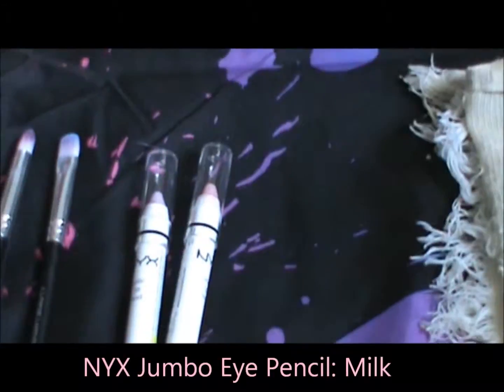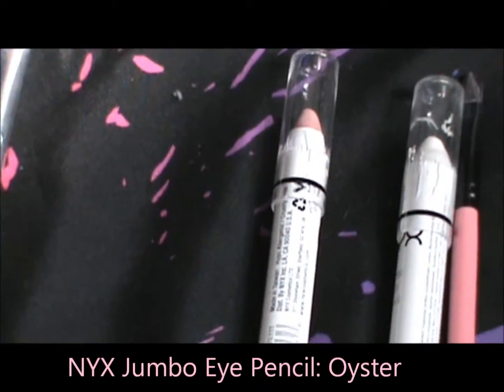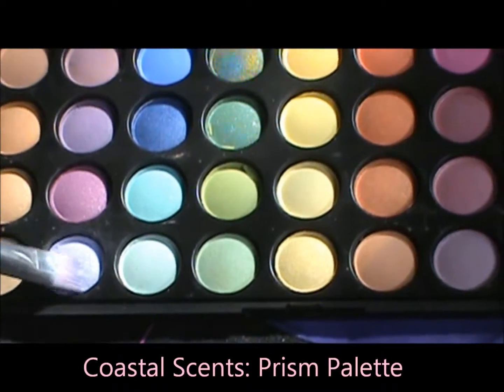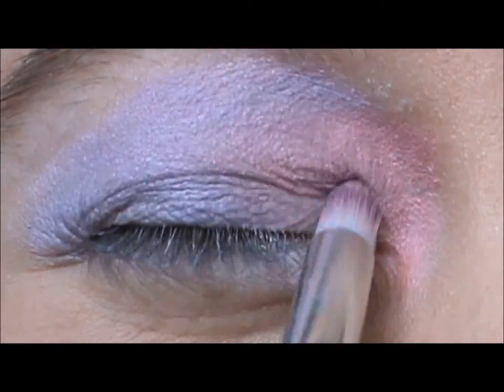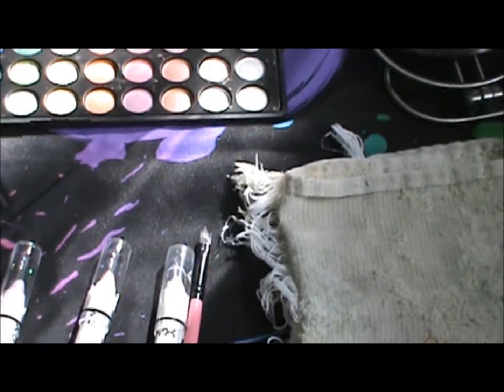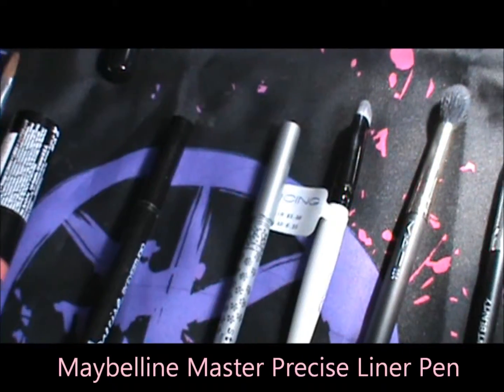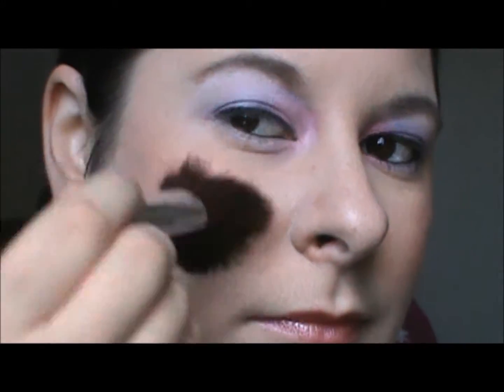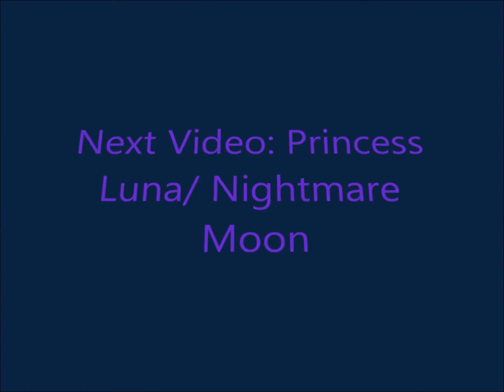My Little Pony: Sweetie Belle Makeup tutorial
the next video in my series Sweetie Belle